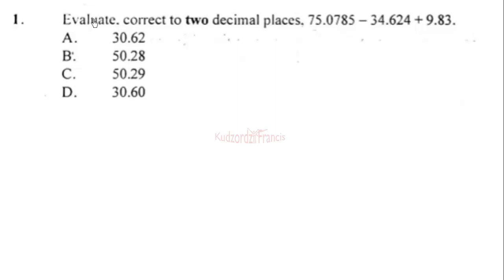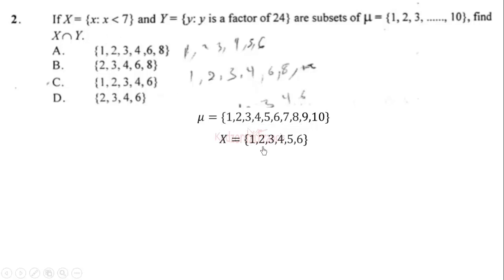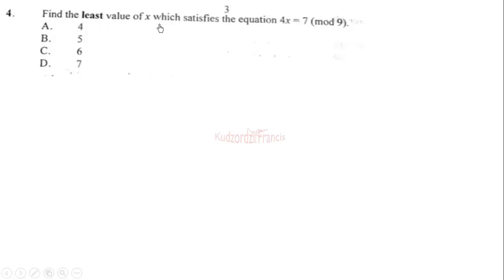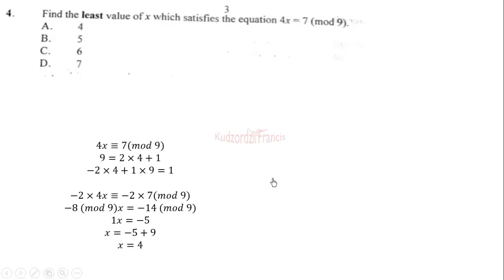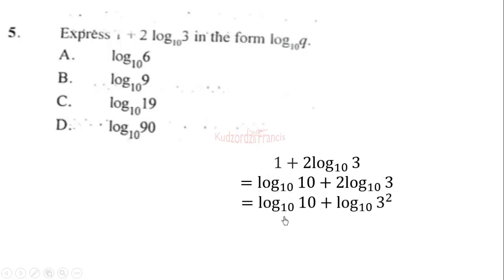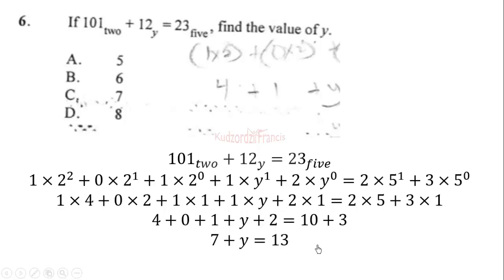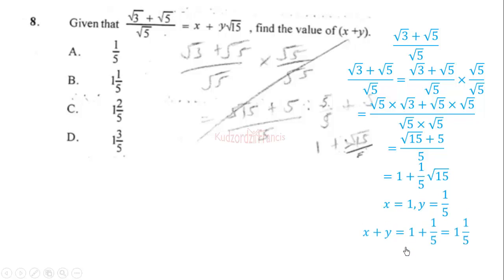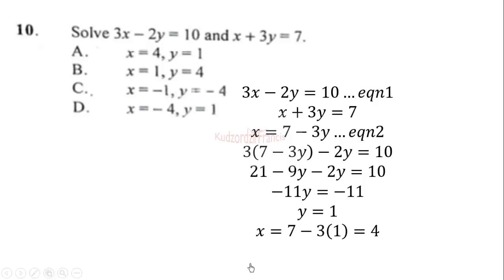WASSCE 2020 Core Mathematics paper 1 questions 1 to 10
These video solve the WASSCE 2020 core mathematics paper 1 questions 1 to 10.
Question: Find the least value of x which satisfies the equation 4x=7 (mod 9).